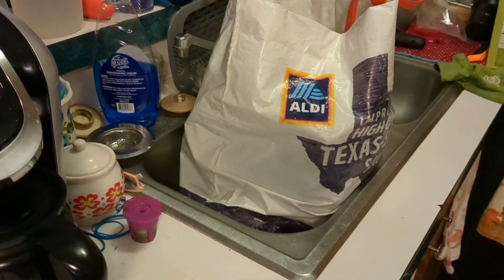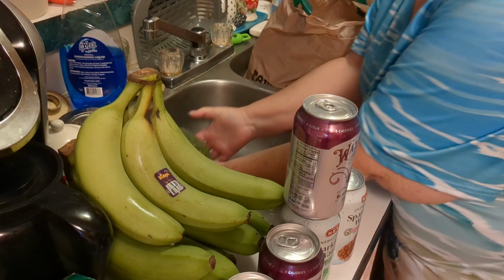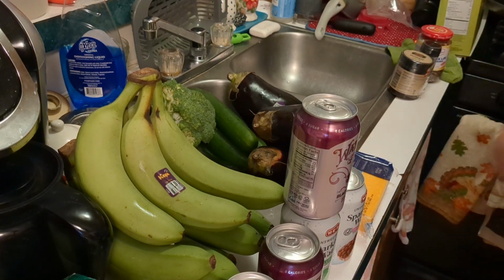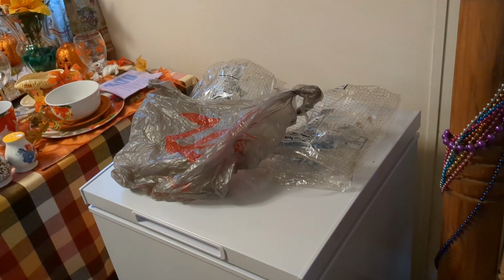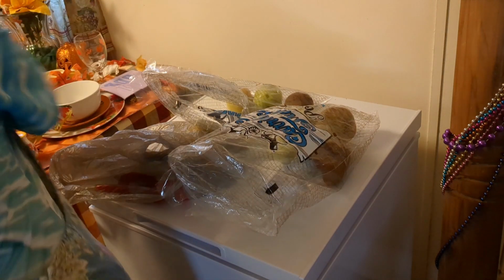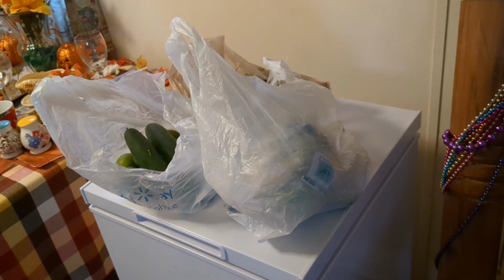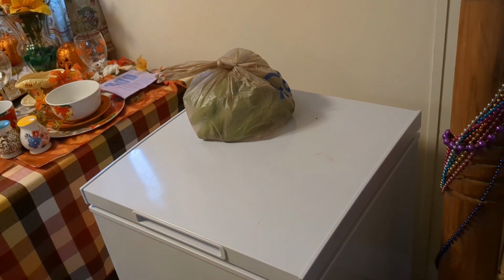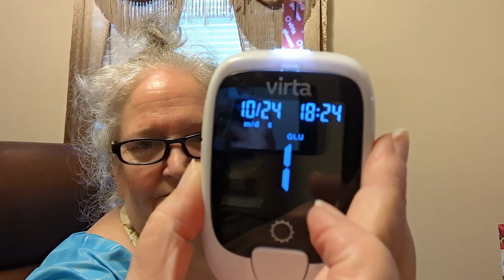FOOD BANK HAUL AND HOW I SHARED THE BOUNTY!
Today was all about the food bank and sharing with 4 different families as well as keeping some for myself. It is such a joy to be able to share this gift of free food with so many people who need it. I keep what I can eat and share what is left to help people out in the community. Come along with me as I share my day with you.